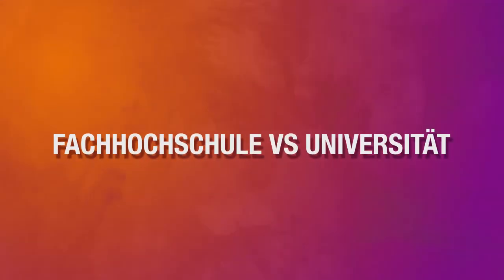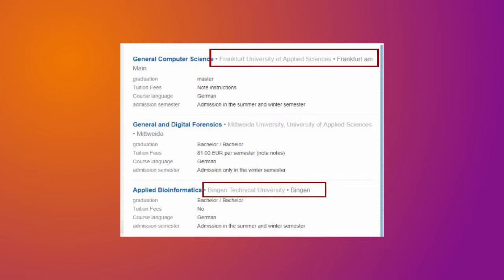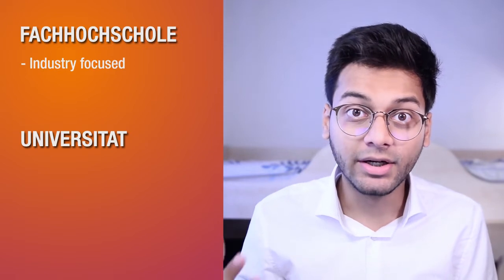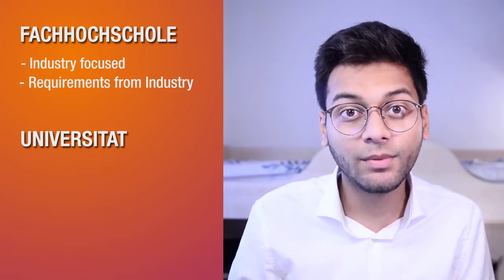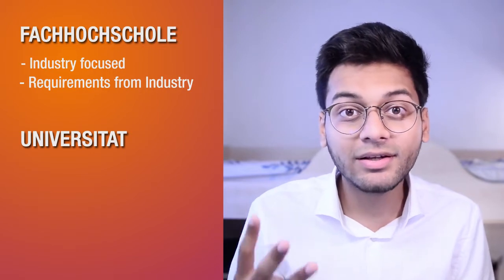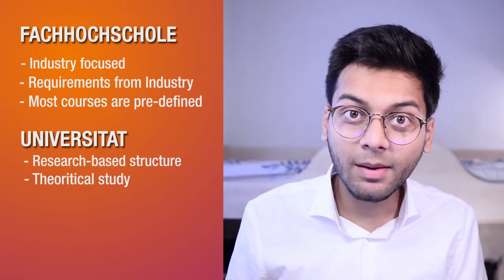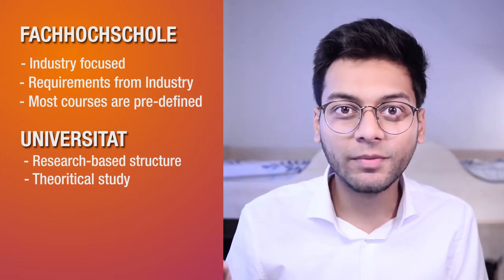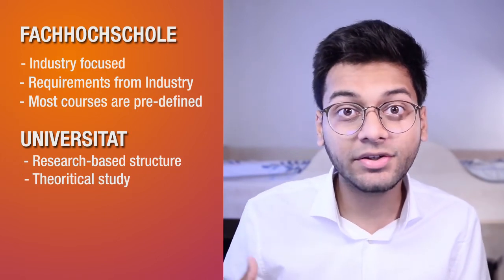[URDU/HINDI] Study in Germany - Applied Sciences vs University (10/35)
🗨️Questions? Ask in comments.

People call me Saifoo.
I do 🆒stuff.

📸 Photo, Graphics
🎥 Video, Animator
🕺 Rock & Roll Dancer
✈️ 10 Countries, 26 Cities 🌍

👻 saifoo.khan
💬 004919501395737